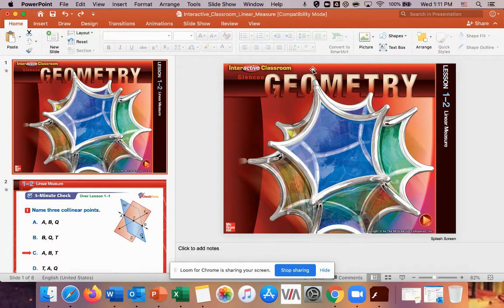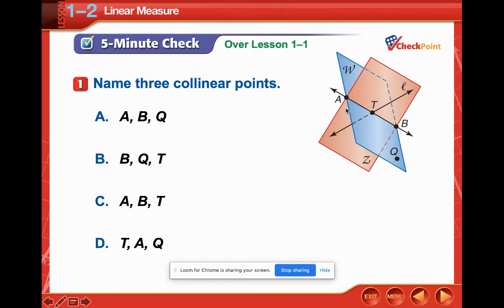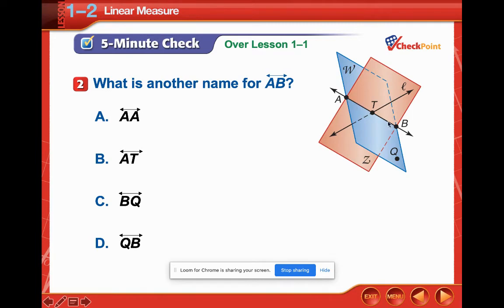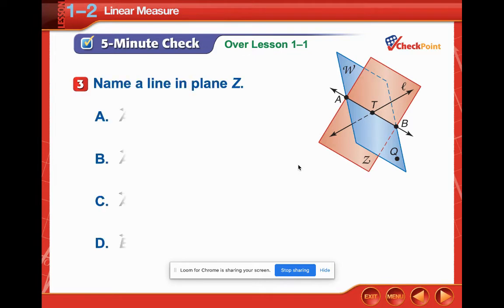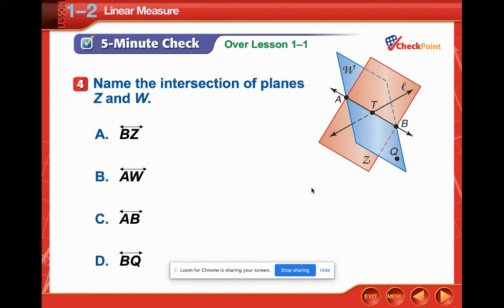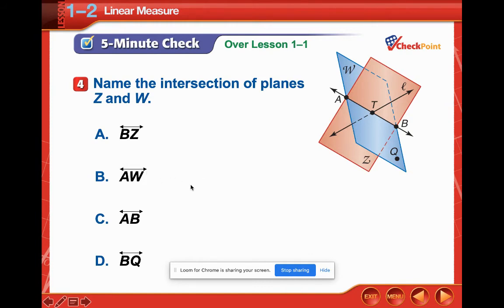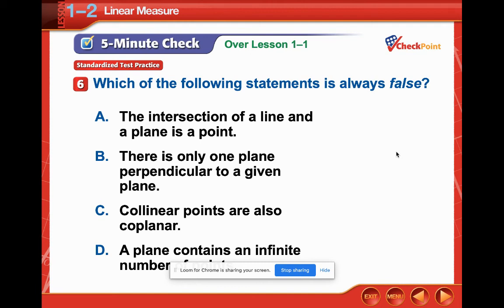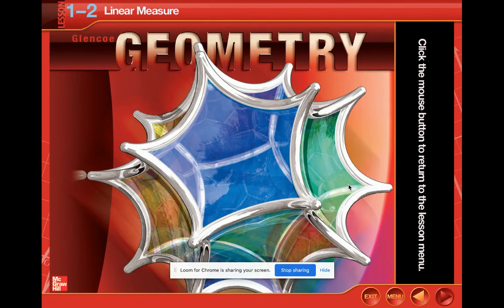1.1 Extra Lesson